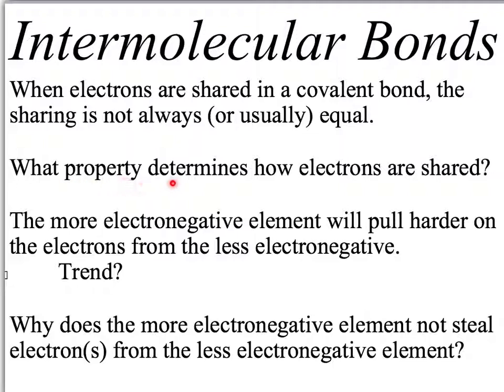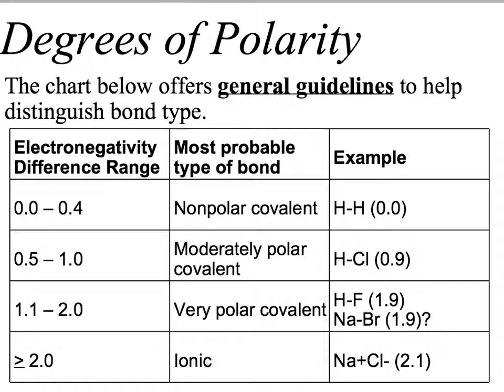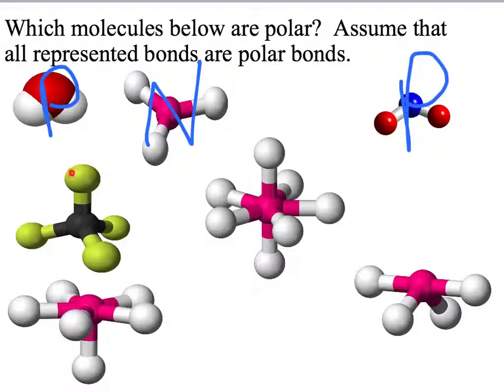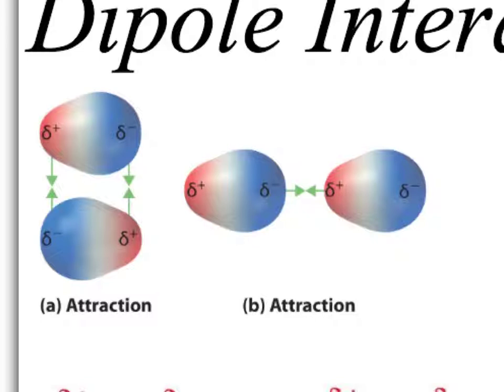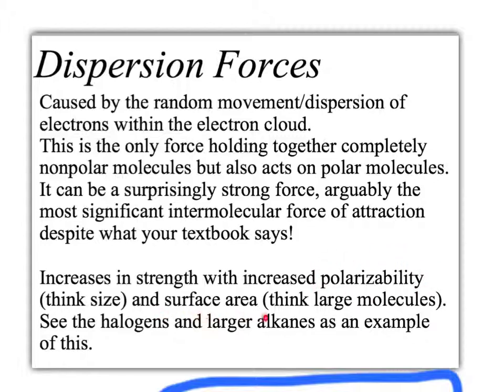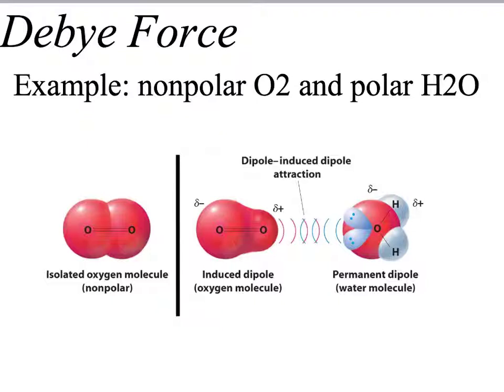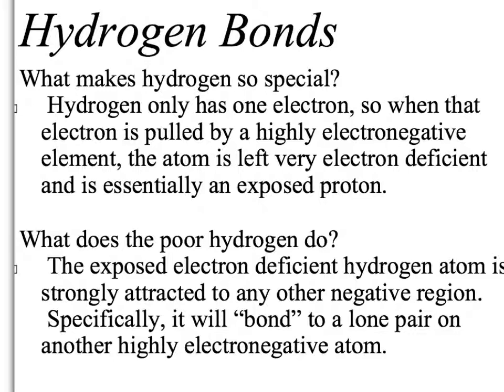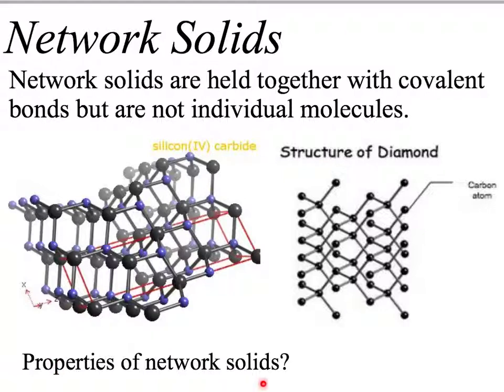Honors Chemistry Bonds Unit Video 5: Intermolecular Forces of Attraction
This is the fifth and final video in a series of videos that I created for my honors chemistry class about chemical bonds.
This specific video focuses on intermolecular forces of attraction and network solids.